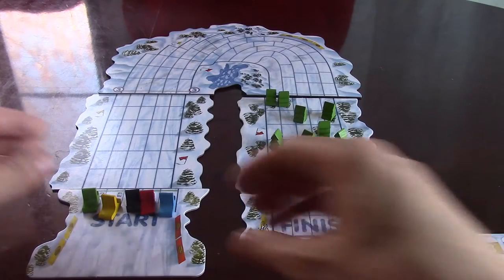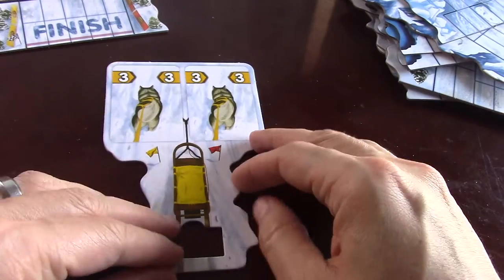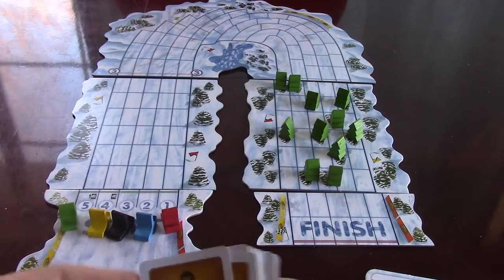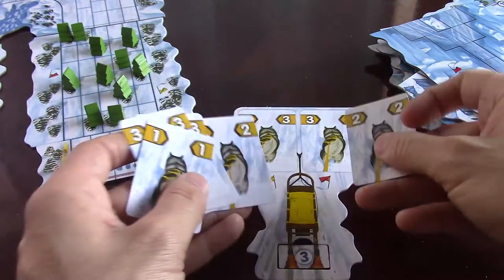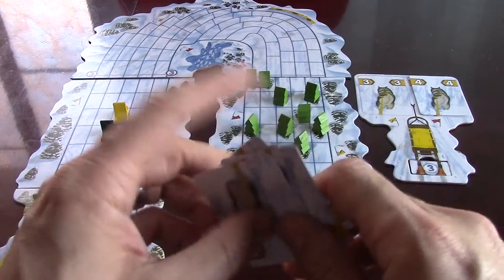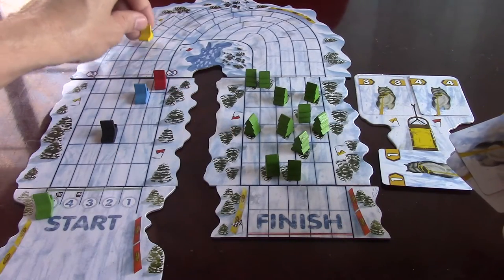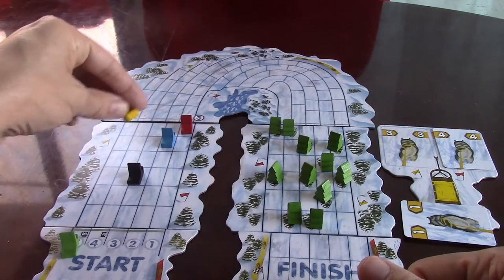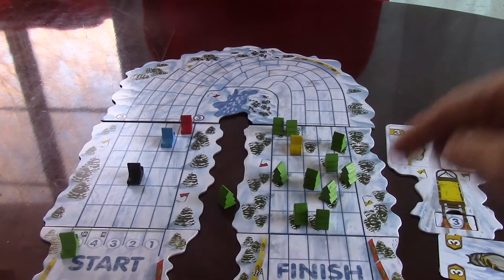Matt's Boardgame Review Episode 98: Snow Tails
In this episode I review the board game Snow Tails